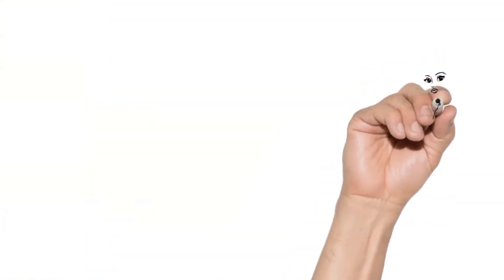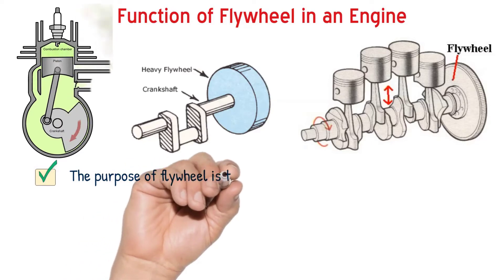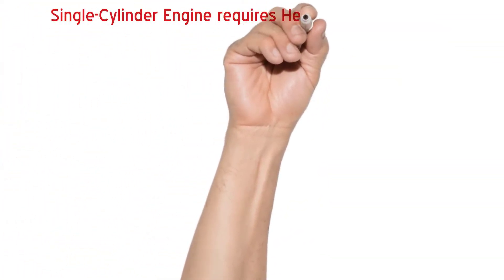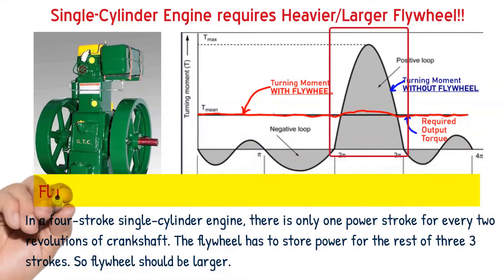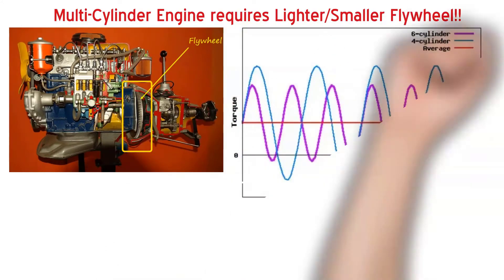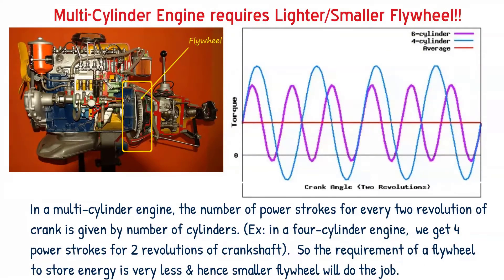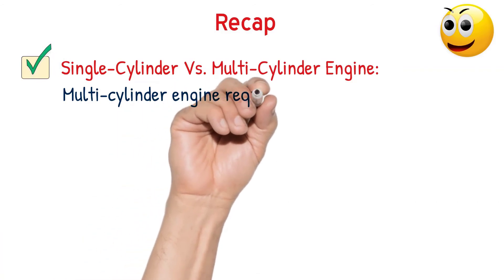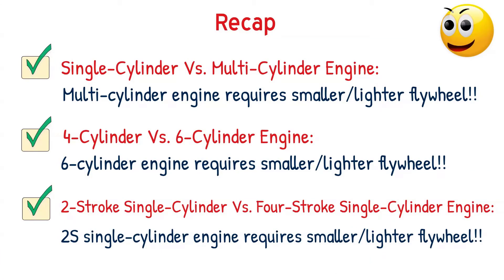Why do Multi-Cylinder Engines have Smaller/Lighter Flywheels than Single-Cylinder Engines? | Doodly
This Doodly Explainer Video explains the reasons for multi-cylinder engines having smaller flywheels than single-cylinder engines, with the help of turning moment diagram.  Also flywheel size comparisons between: (i) Single-cylinder Engine & Multi-cylinder Engine; (ii) 4-Cylinder Engine Vs. 6-Cylinder Engine; and (iii) 2-Stroke Single-Cylinder Vs. 4-Stroke Single-Cylinder Engine, are presented with easy-to-understand illustrations.